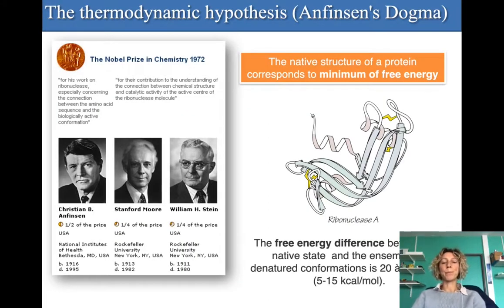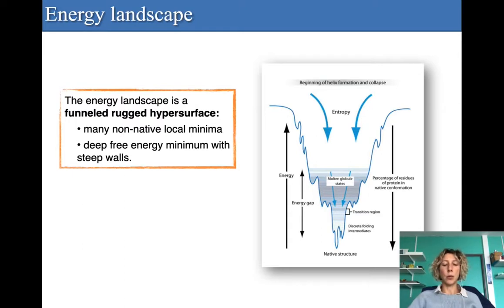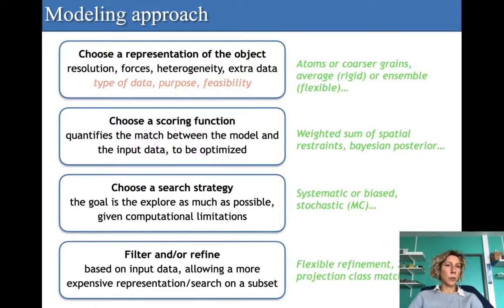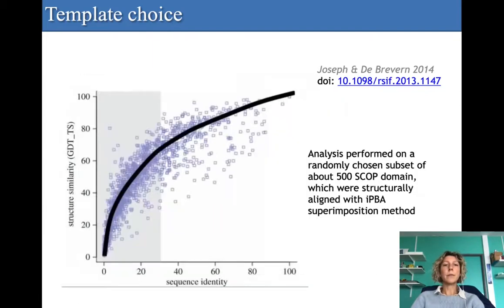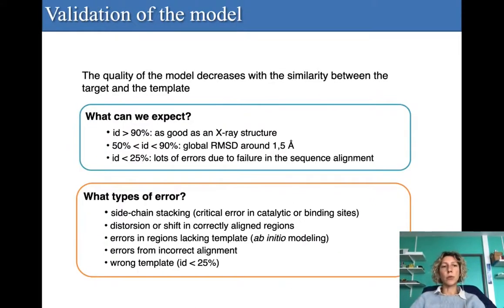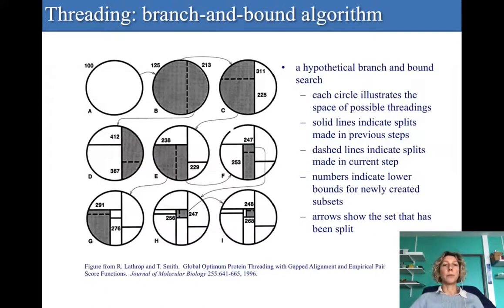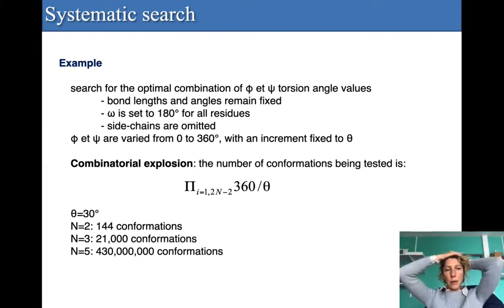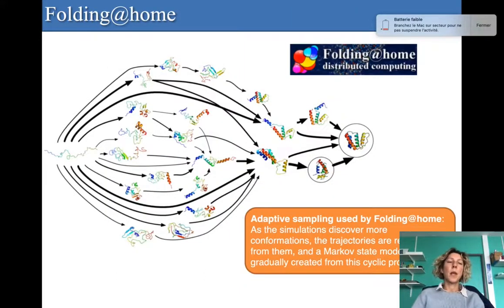Protein Tertiary Structure Prediction Part I - Master 2 BIM - Sorbonne Université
Condensed lecture associated to the course STRUCT for the Bioinformatics Master program @Sorbonne Université.